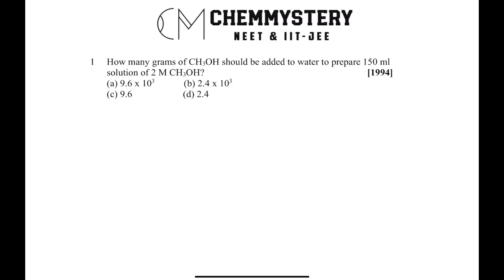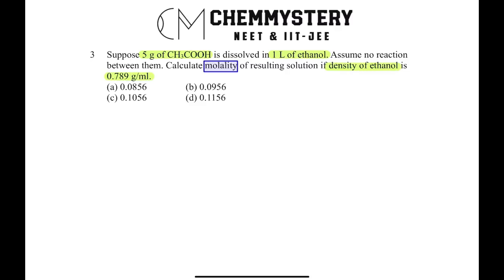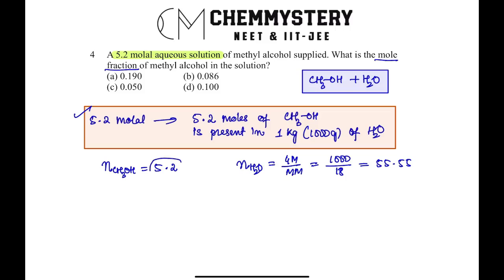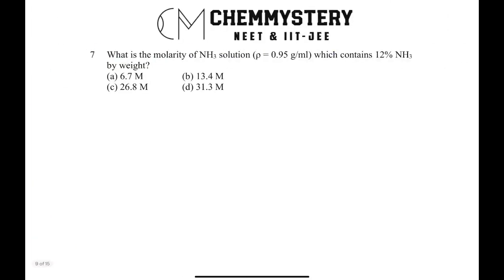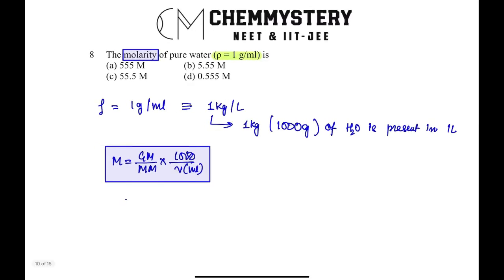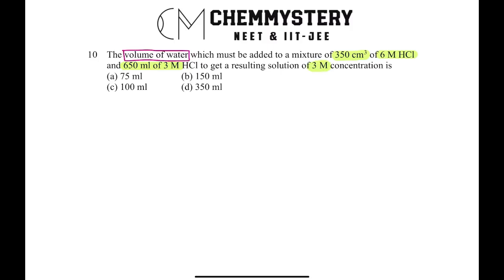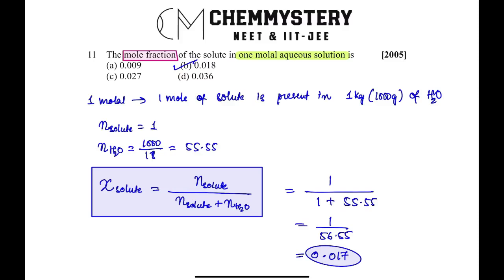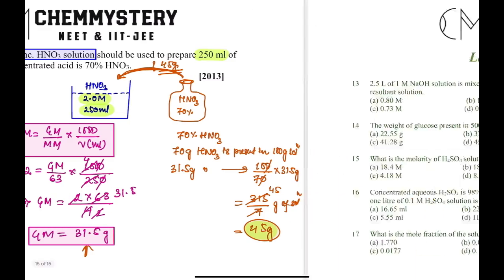SOLUTIONS - NEET PYQ and QUESTION discussion | CONC. OF SOLUTION | MOLARITY | MOLALITY | CLASS 12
This is a QUESTION PRACTICE session for NEET 2025 on concentration of SOLUTIONS. This session will help you to revise your concepts and apply them on question solving before appearing NEET 2025.
We have covered questions on topics -
MOLARITY
MOLALITY
NORMALITY
MOLE FRACTION
" Let's try on our own..." section questions will be discussed in the next video.